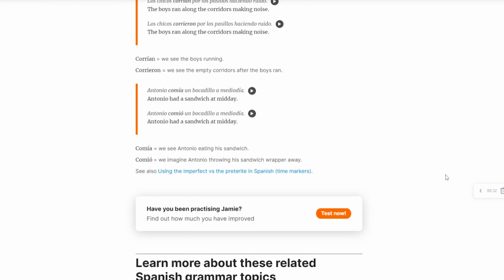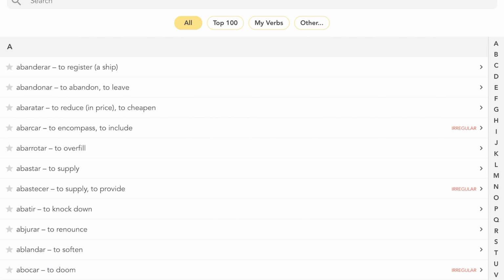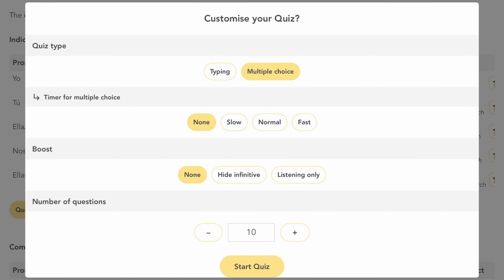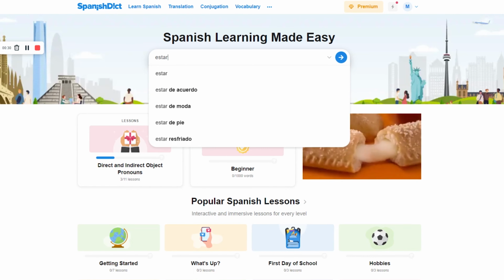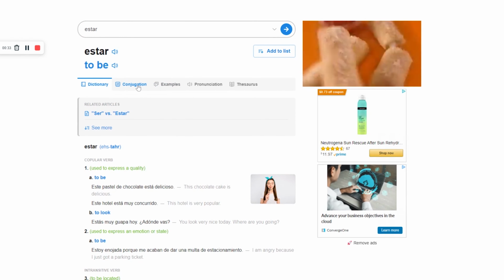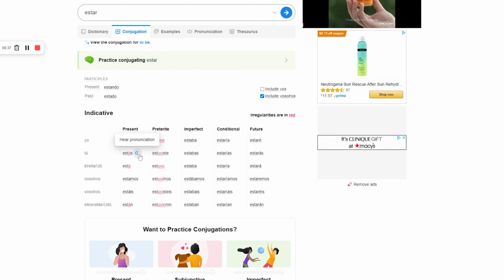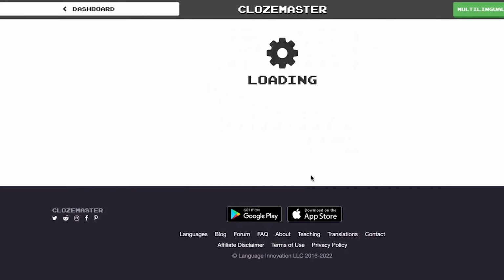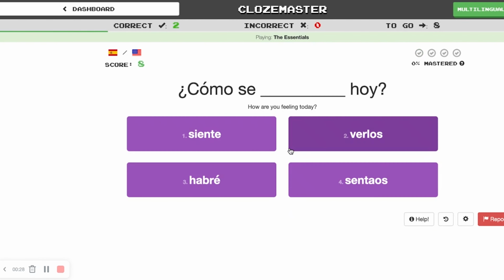The 6 best Spanish grammar websites for your language learning routine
Want to learn Spanish and master its intricate grammar? In this video, we unveil the 6 best Spanish grammar websites that cater to learners of all levels, especially beginners. Whether you're just starting your language learning journey or seeking to refine your Spanish grammar skills, these online platforms are your ultimate go-to sources.

Discover essential language learning resources, expert tips, and time-tested techniques to enhance your language proficiency and make learning Spanish an enjoyable experience. From grammar rules to interactive lessons, this video covers everything you need to excel in your Spanish language journey.

In this video, you'll learn:

Spanish grammar lessons for beginners: Kickstart your language learning with carefully curated lessons tailored to beginners' needs.

Masterful grammar rules: Demystify the complexities of Spanish grammar and gain a deeper understanding of the language's structure.

Top language learning apps: Explore user-friendly apps that complement your language learning routine and keep you engaged on the go.

Personal language learning routine: Uncover effective strategies to create a customized language learning plan that aligns with your goals.

✨FREEBIES!✨
What do YOU need to do to learn a language? Take the quiz